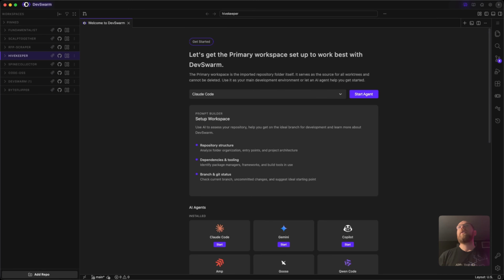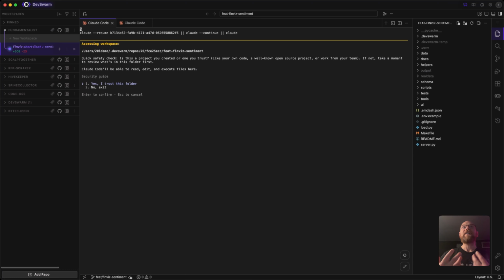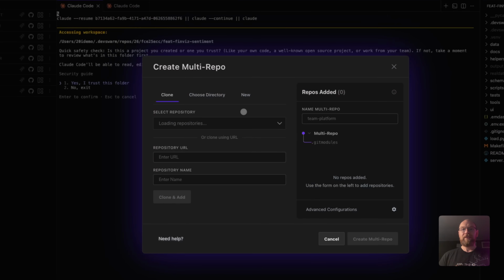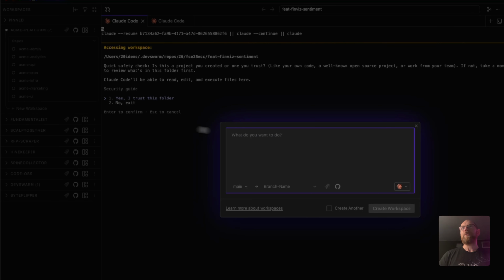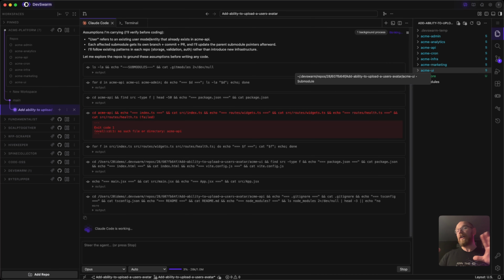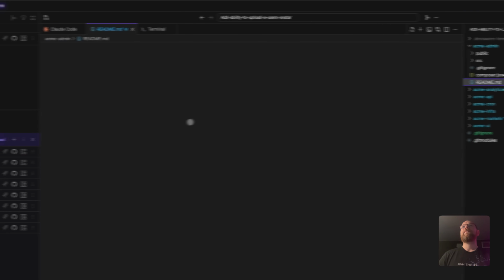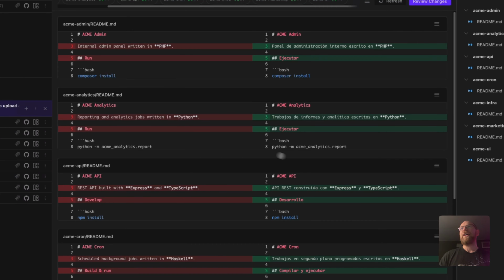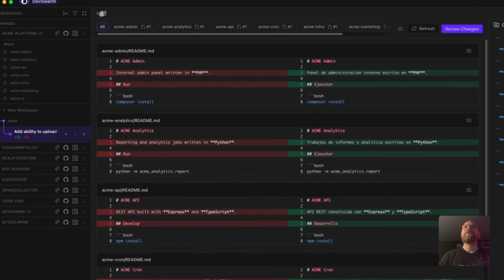Multi-Repo Workspaces: monorepo feel, polyrepo reality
Most features do not live in one repository. The web app, the API, and the shared library are separate repos, but the change that spans them is one piece of work.

Multi-Repo Workspaces in DevSwarm 2.4.0 bring those repos into a single workspace. Compose the repos your change touches in the Create Multi-Repo wizard, and DevSwarm opens them together: one IDE, search across every repo, and one review surface where a single verdict fans out to each repo's pull request.

Under the hood nothing changes. Each repo keeps its own remote, its own branch, and its own PR. DevSwarm orchestrates them so you build and review once instead of stitching three workspaces together in your head.

In this clip: compose several repos in the wizard, watch the sidebar Multi-Repo row expand to its member repos, then run one cross-repo review with per-repo filters and a verdict that lands on each PR.

Update to DevSwarm 2.4.0 and work across your repos as one.